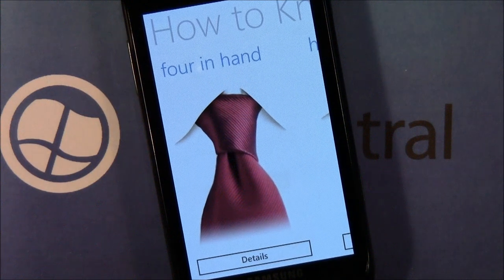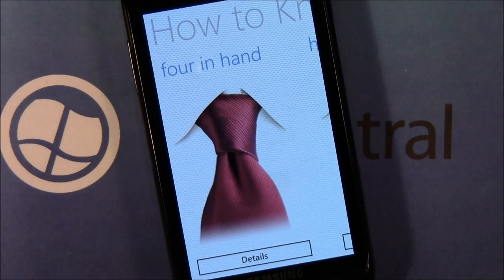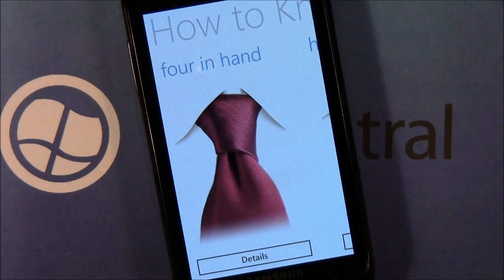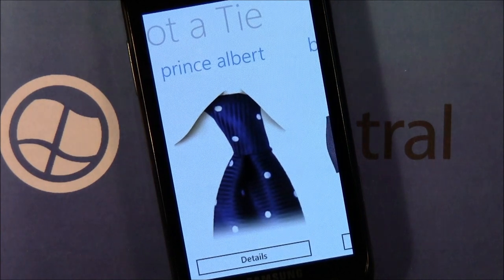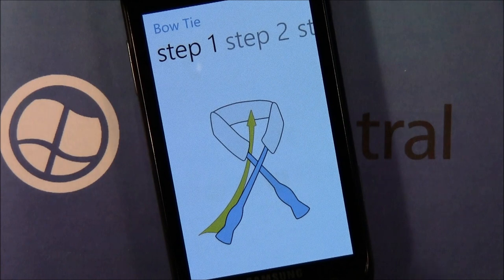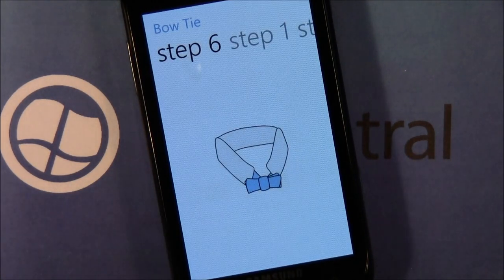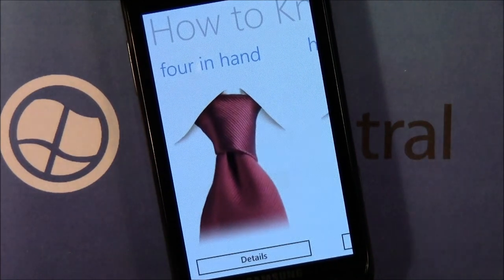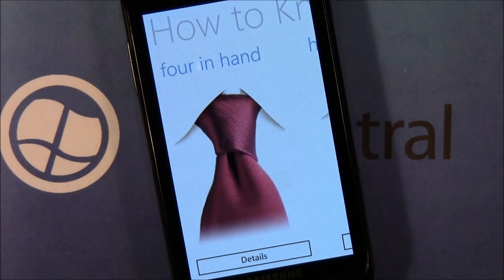How to Knot a Tie (App Spotlight)